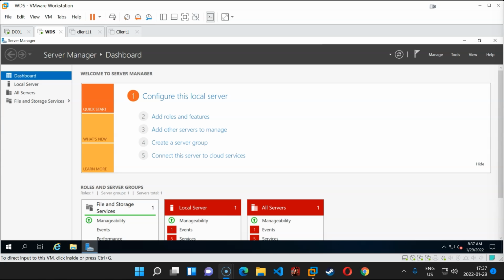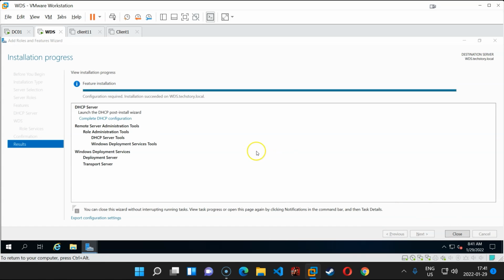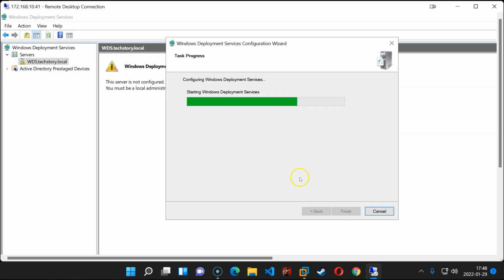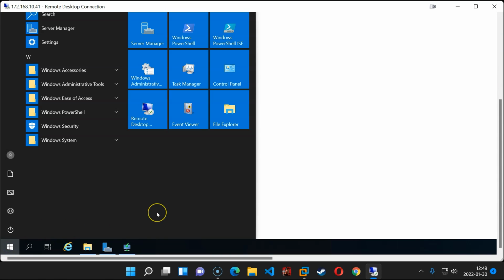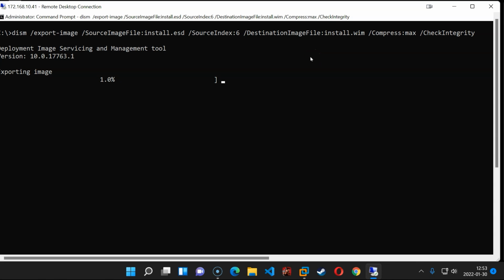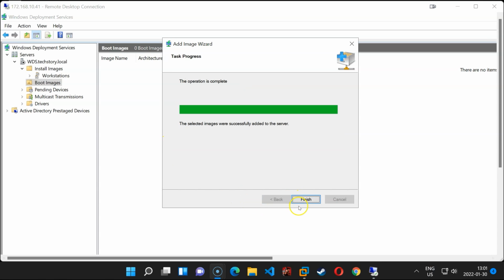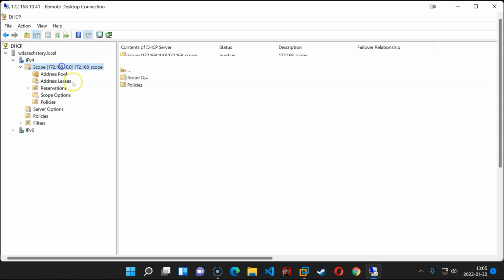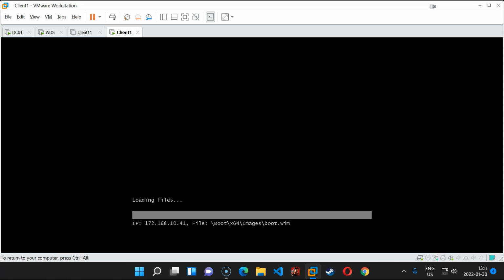Install and configure WDS(Windows deployment service) on Windows server 2019 - Deploying Windows 10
- How to install and configure the WDS role on Windows server 2019
- How to install and configure DHCP server role on Win server 2019
- How to extract install.wim from install.esd using your CMD
- How to deploy Windows 10 remotely using WDS